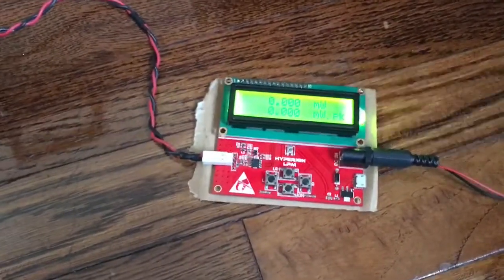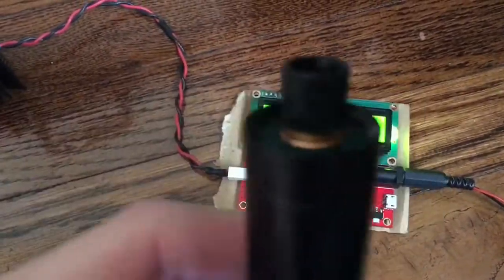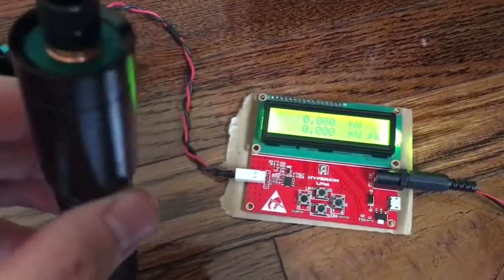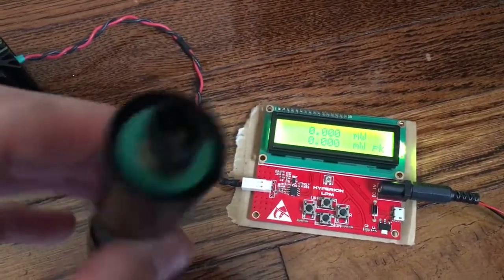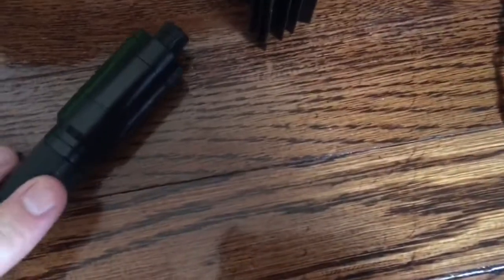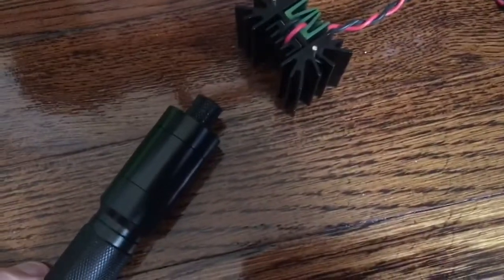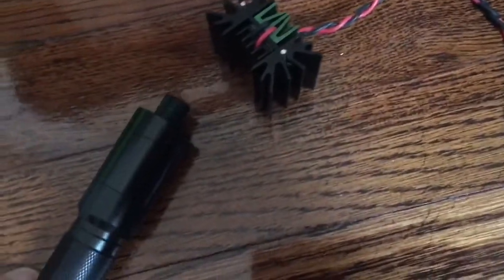Lasers 532nm vs 520nm color difference.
Description soon!